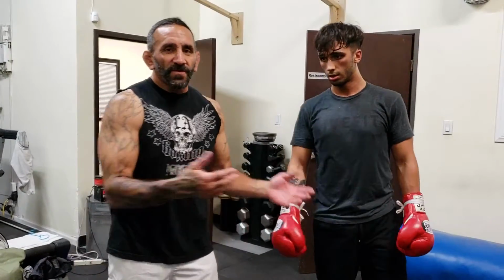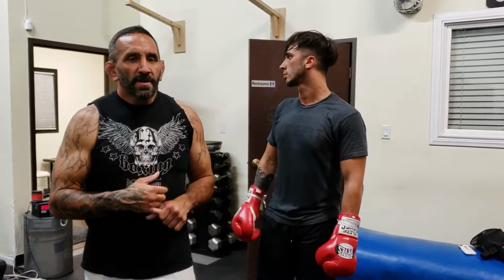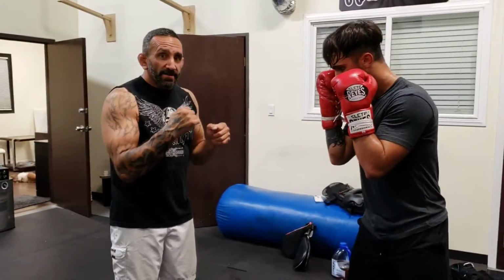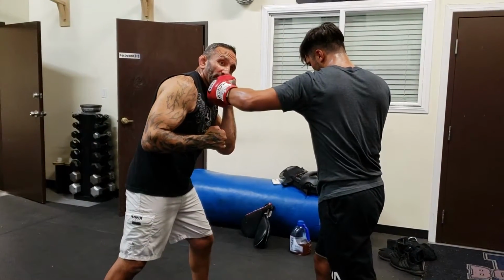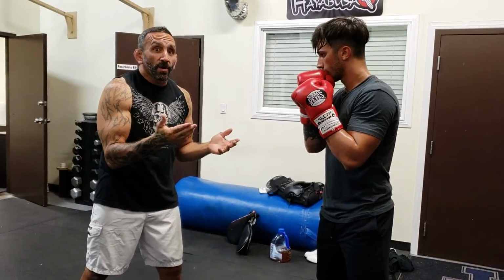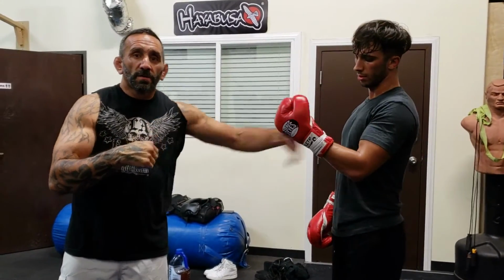Todd Medina explains why to keep your hands up during a fight.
Did you ever see the movie "Friday" when Chris got KTFO? We'll if he had seen this video, Deebo would have had never had a chance.